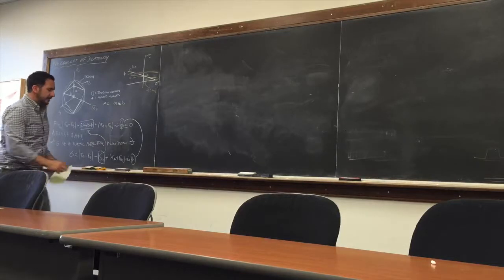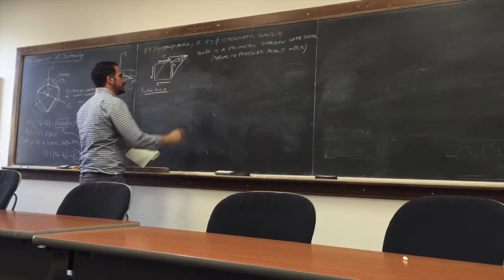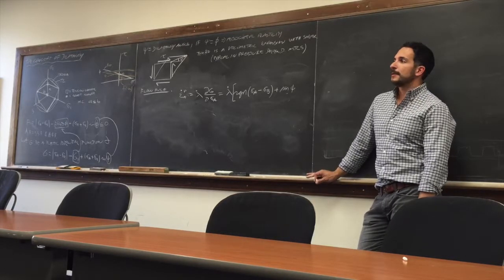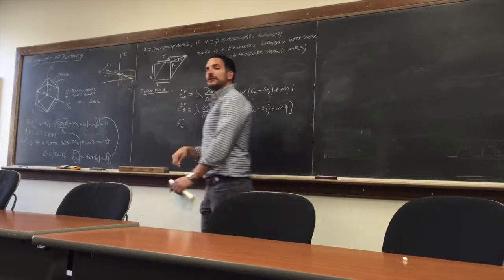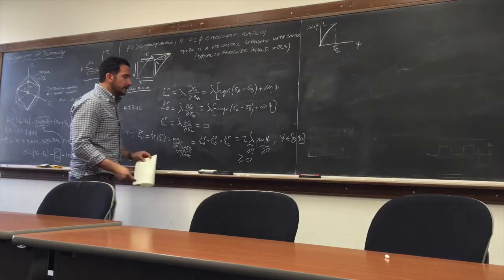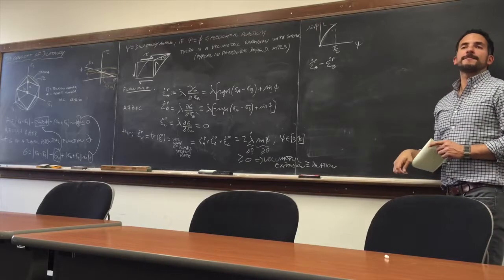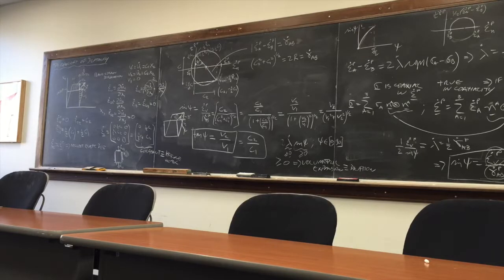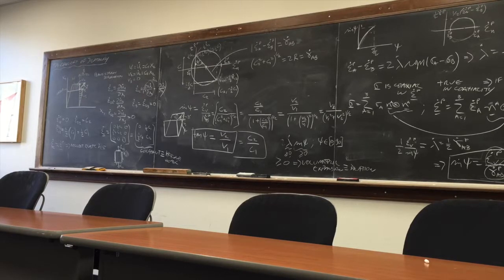Plasticity @ Caltech - Thirteenth Class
This is the thirteenth class of the course on plasticity at Caltech (Winter 2015) taught by Prof. José E. Andrade.